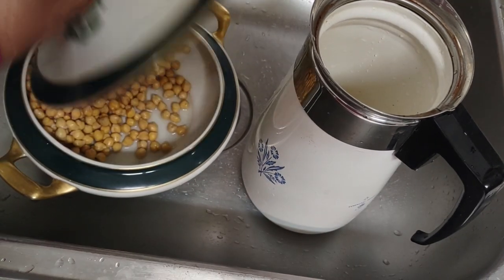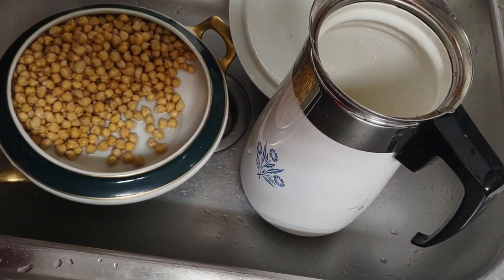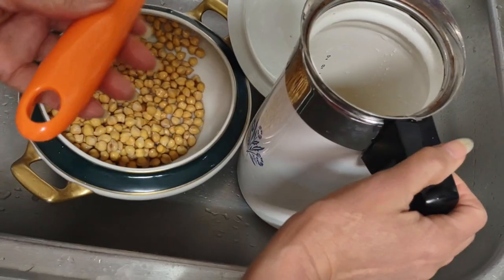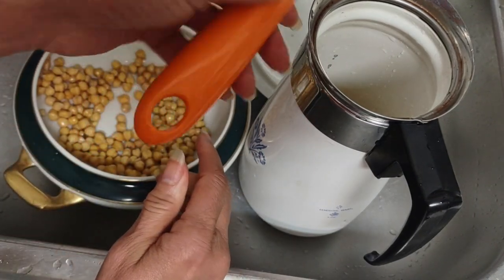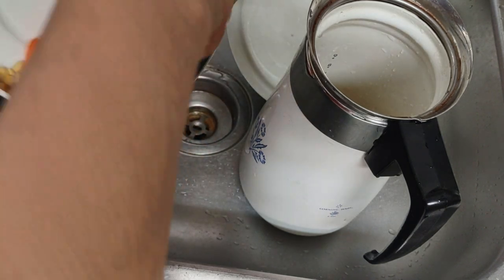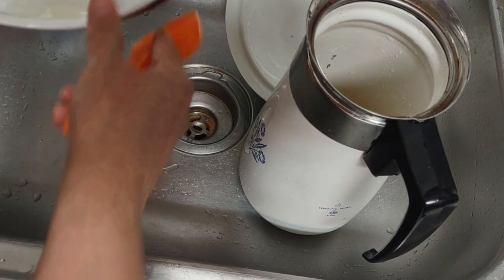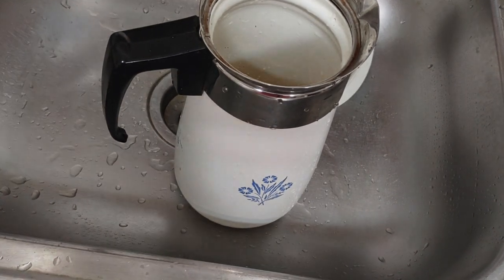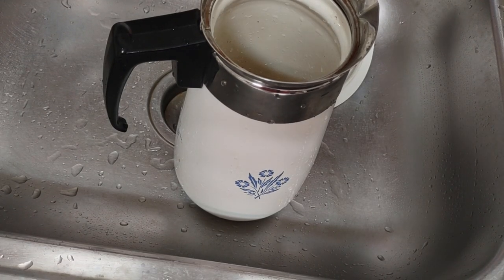making natto part 2